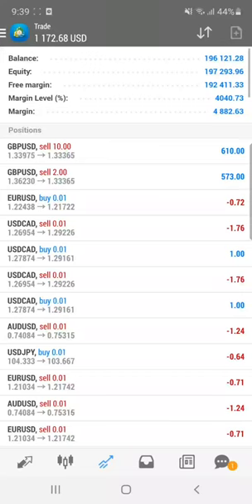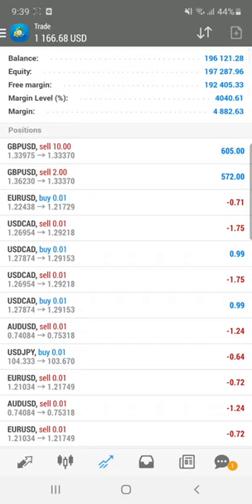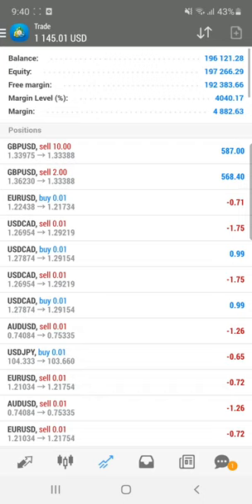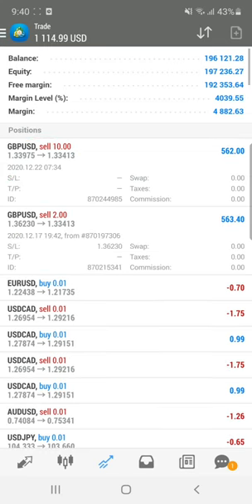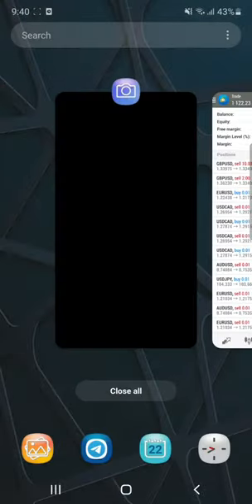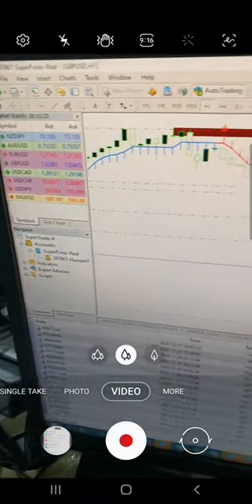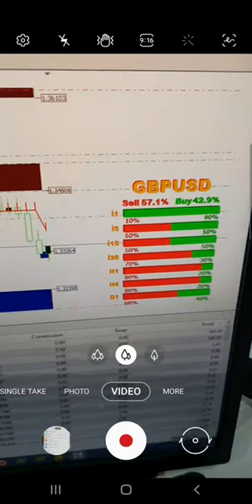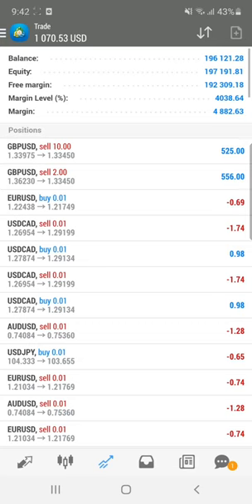$1000 profit booked in the real account in SELL GBPUSD signal as per the today's opportunity.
Today exactly as per the resistance levels, we have traded in SELL GBPUSD, booked the $500 profit, and closed the position.

SELL GBPUSD
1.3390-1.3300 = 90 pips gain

We have taken the trade based on 20in1, strength candle, supply, and demand all these tools we have used to take the 100% accurate entry.